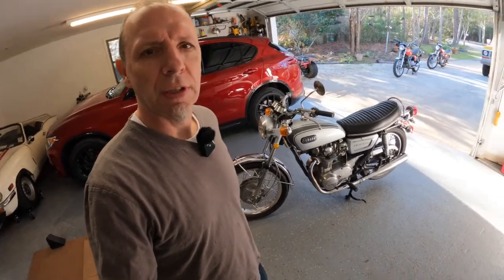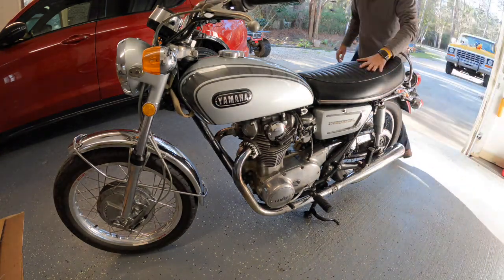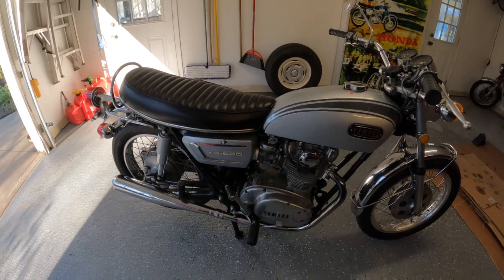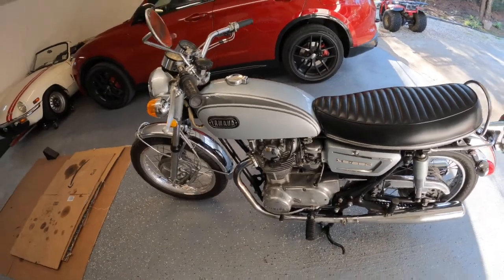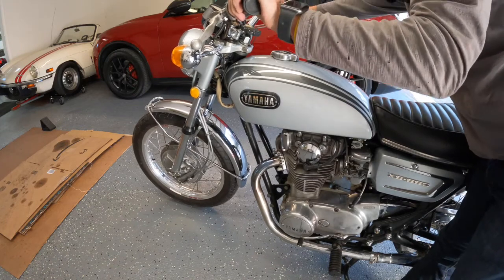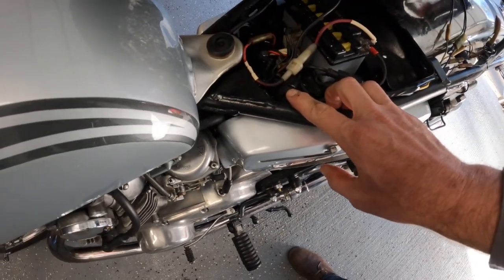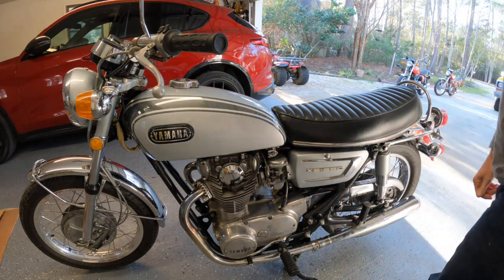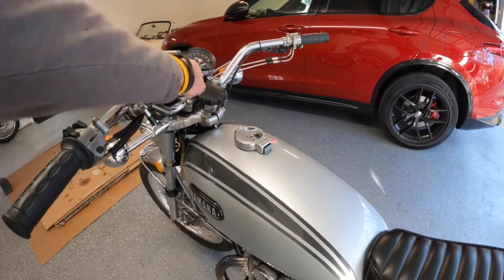Astonishing Discovery: Unbelievable First Look at 1971 Yamaha XS1B!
Motorcycle Rewind episode #1.
In this video we take a look at. a 1971 Yamaha XS1B. A friend bought this. modified example at the Mecum auction several years ago. It has been sitting untouched since then. I agreed to get it running and. riding safely.